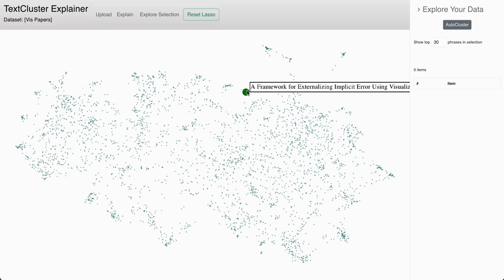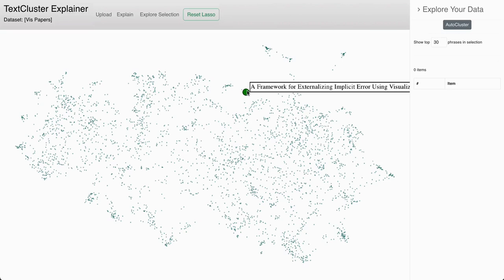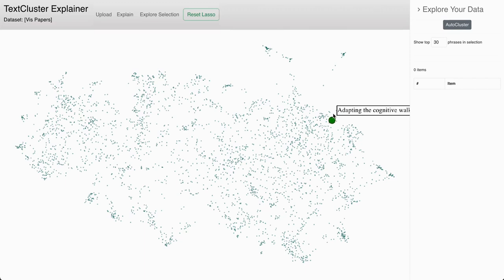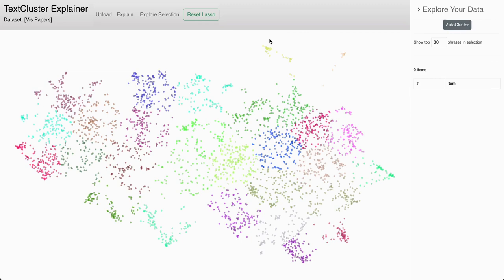Explain-and-Test: An Interactive Machine Learning Framework for Exploring Text Embeddings - Fast Fo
VIS Short Papers Fast Forward: Explain-and-Test: An Interactive Machine Learning Framework for Exploring Text Embeddings
Authors: Shivam Raval, Carolyn Ann Wang, Fernanda Viegas, Martin Wattenberg